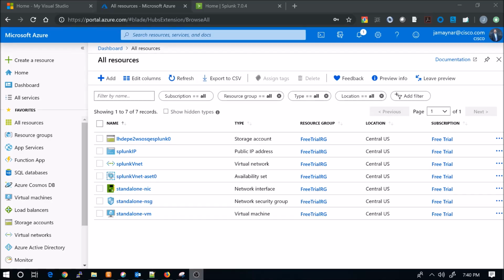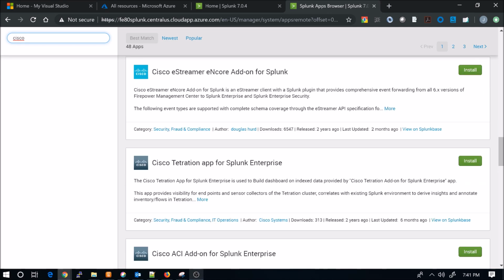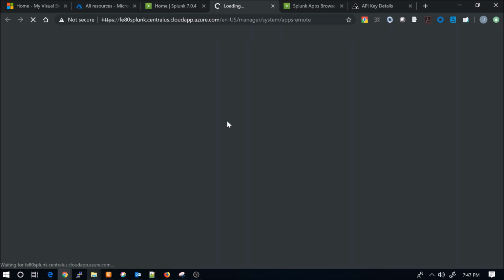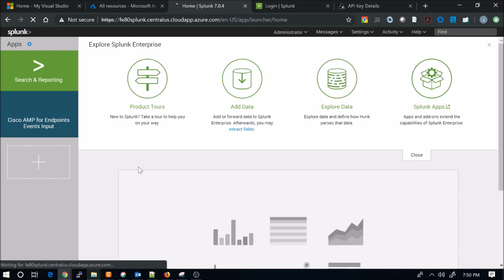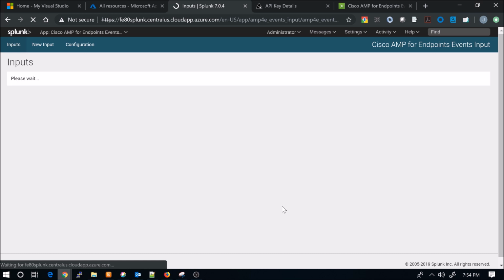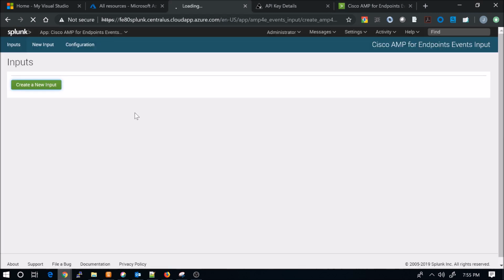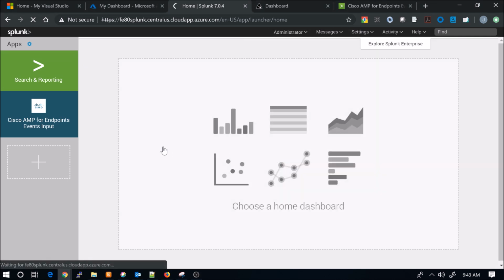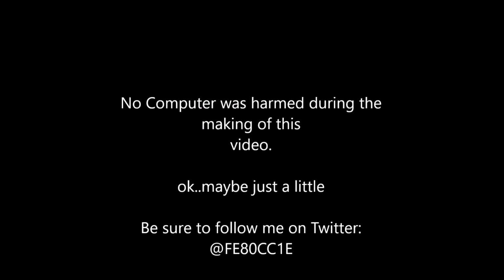2. Cisco 3rd Party Integration: Splunk Install Azure - Endpoint AMP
Installation and configuration of the Cisco Endpoint AMP application within Splunk